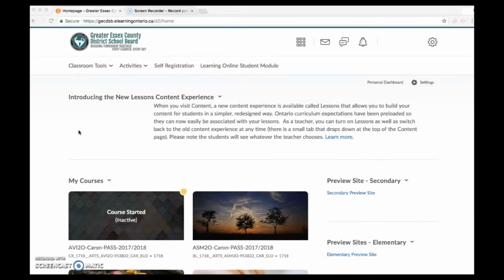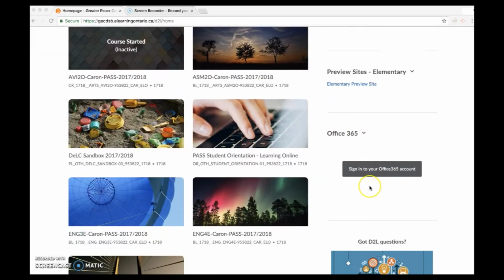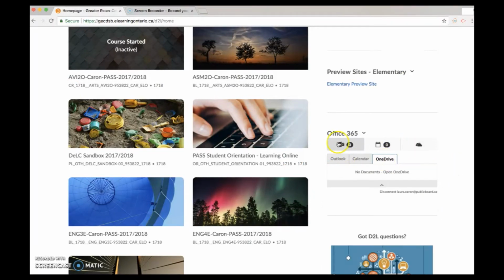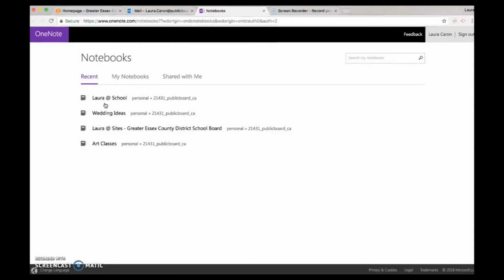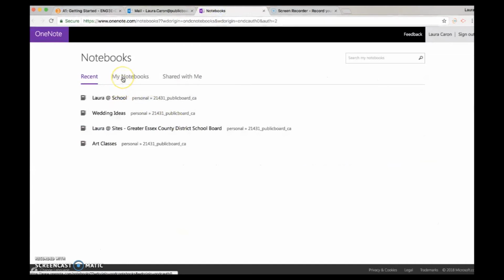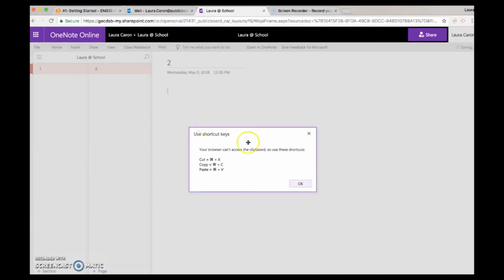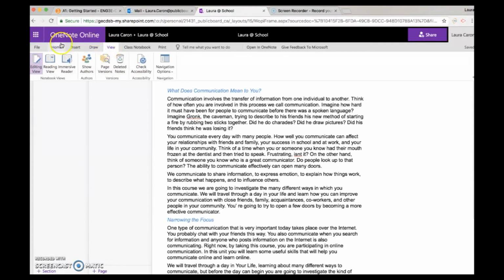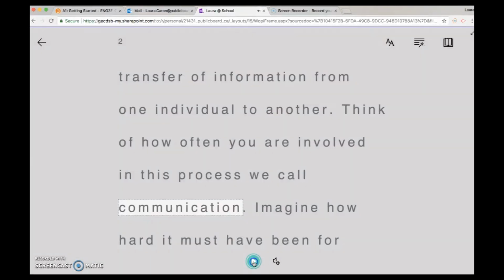For Auditory Learning Styles - Part 2: OneNote Tutorial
This video will show you how to use the Office365 app, OneNote.
OneNote is a great tool for auditory learners as it converts text into speech. Simply copy and paste text into the app and it will be read aloud to you.